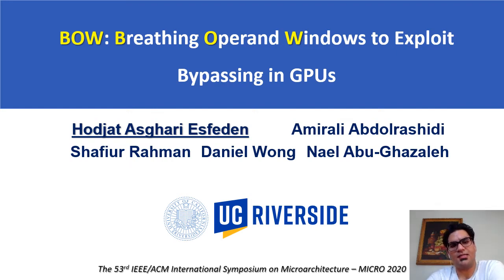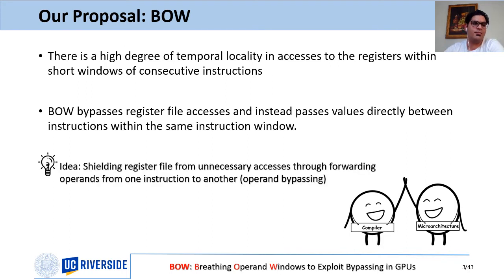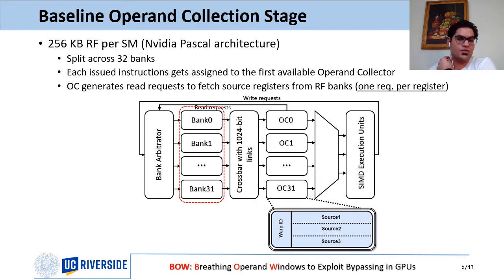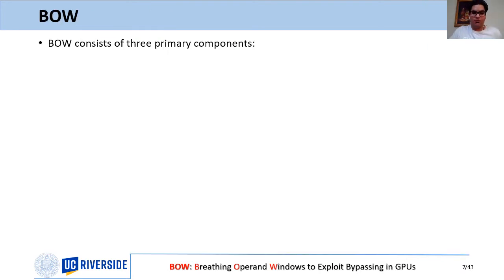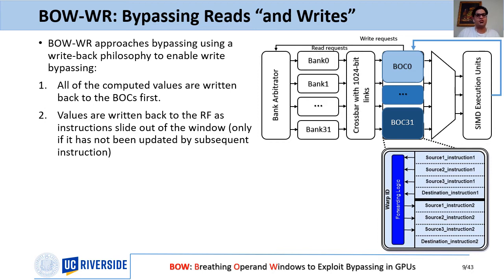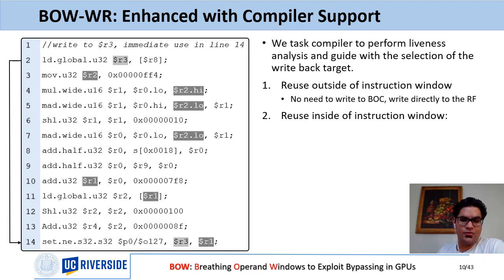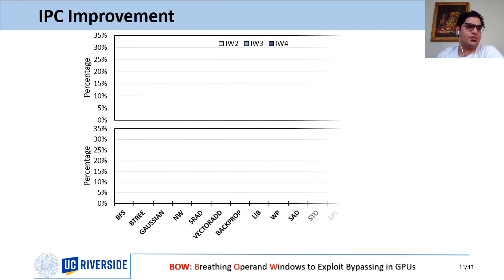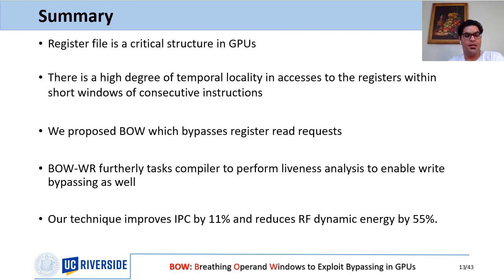BOW: Breathing Operand Windows to Exploit Bypassing in GPUs